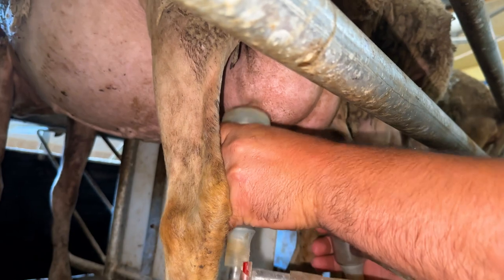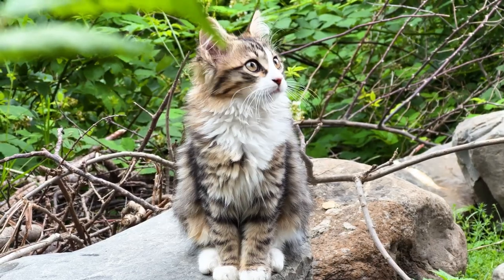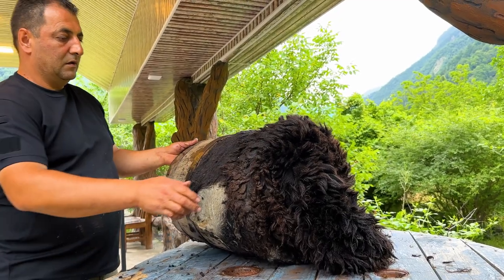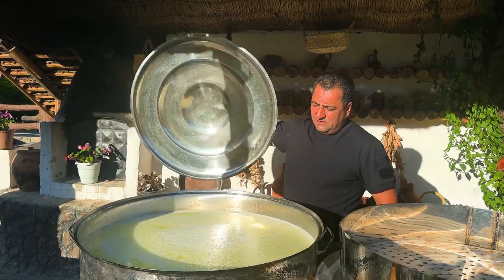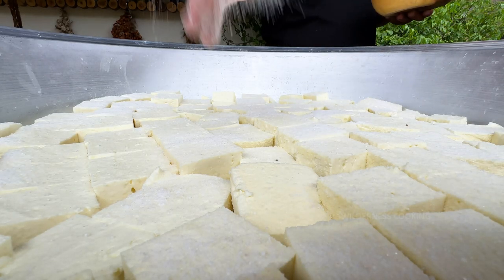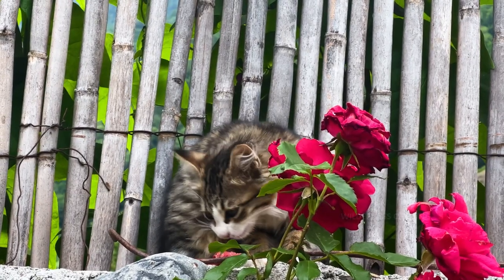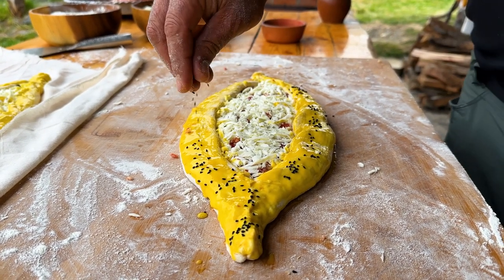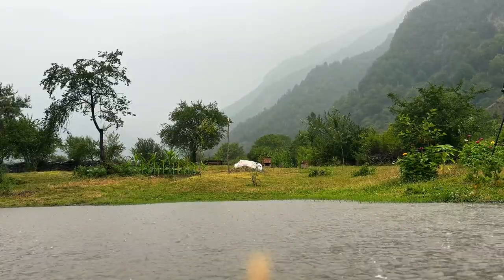Chef Tavakkul Cooks Real Cheese from Fresh Sheep's Milk! Cheese Making in Wild Mountains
Discover the art of cheese making in the untamed mountains as Chef crafts authentic cheese from fresh sheep's milk. Immerse yourself in the wild beauty and witness the transformation of nature's bounty into delectable, homemade cheese.

Get ready to elevate your cooking game and satisfy your cravings with this extraordinary recipe 🔥